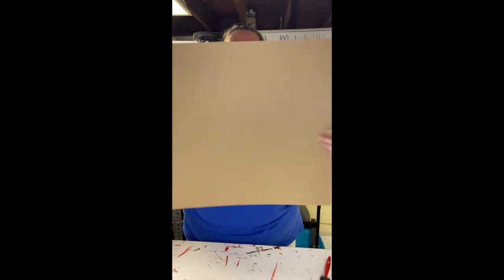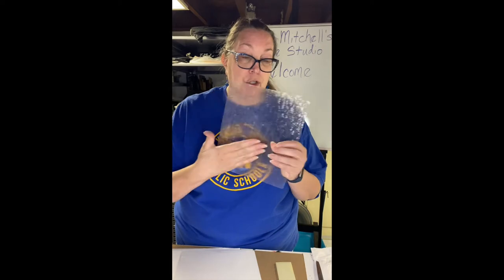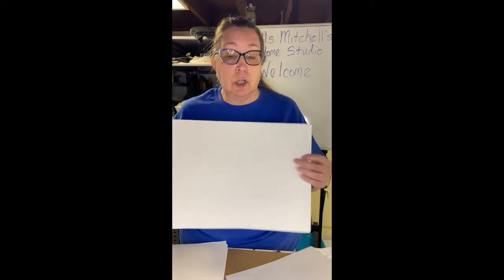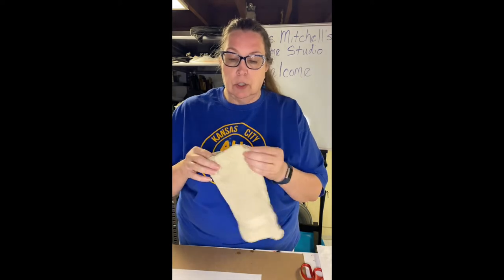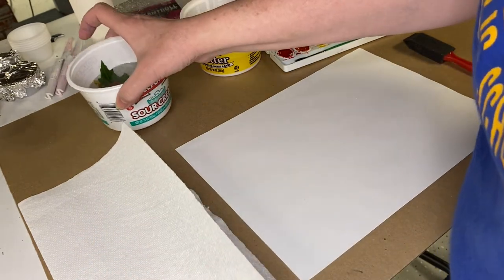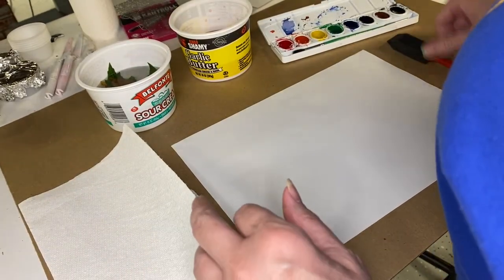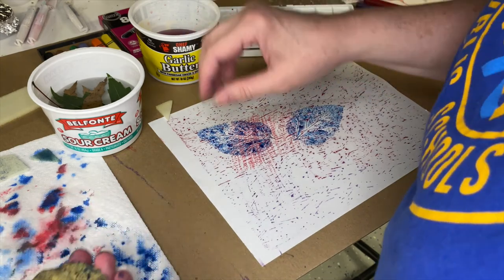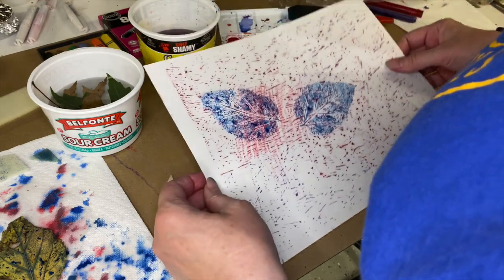Creating stamps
Beginning Printmaking